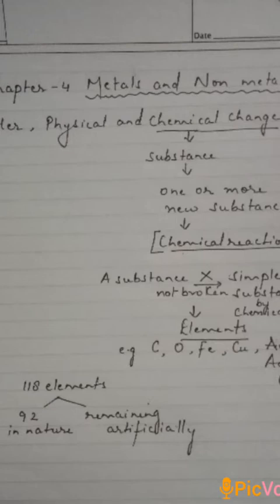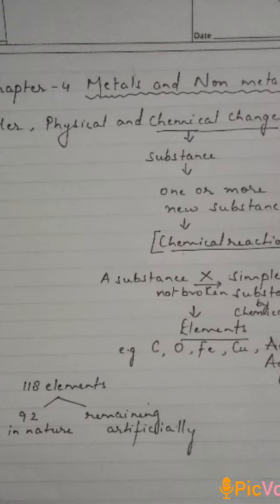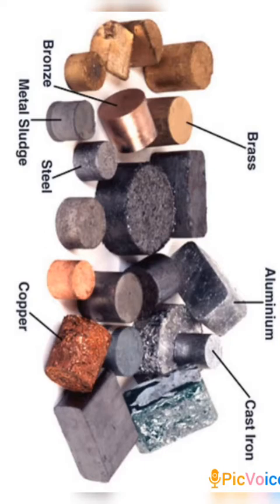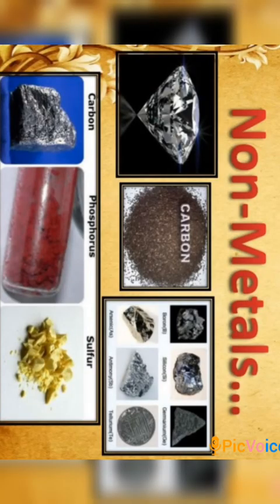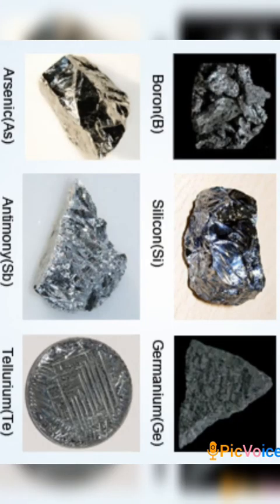Chapter4 Metals and Non metals part1